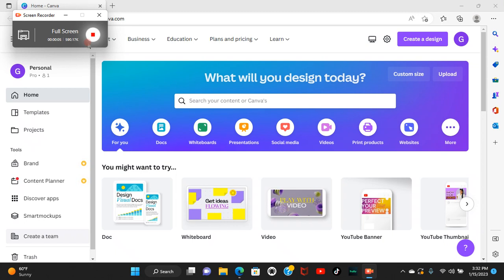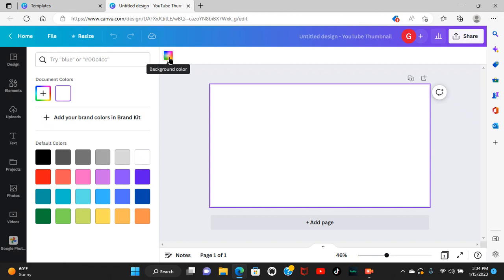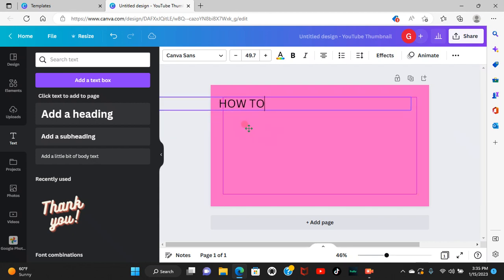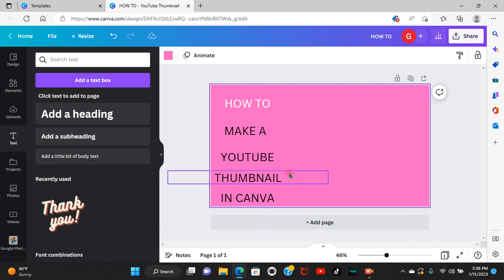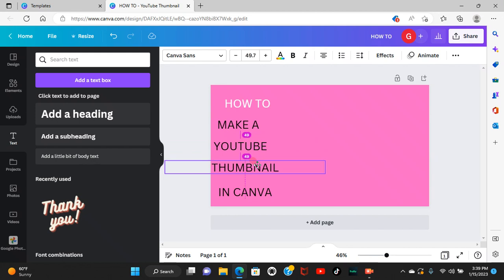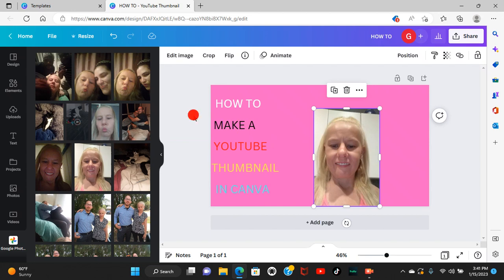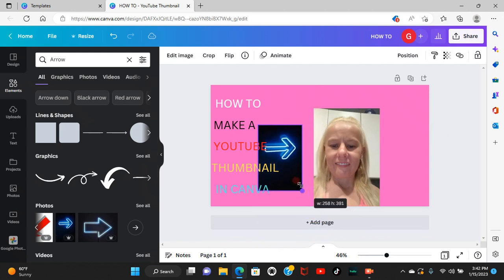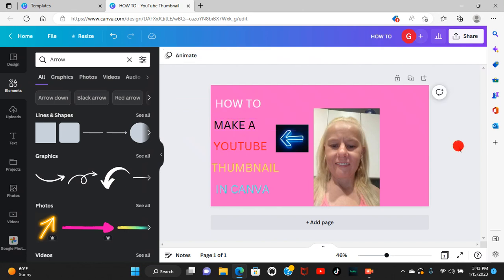HOW TO MAKE A YOUTUBE THUMBNAIL IN CANVA.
HOW to MAKE a YouTube Thumbnail in Canva for free/I'll walk you through how to make an engaging thumbnail on CANVA. Including what pictures and text to use to increase your click-through rate on your YOUTUBE videos.

SO, if you are looking for Canva for Thumbnails or how to make a Thumbnail for YouTube videos with Canva then this is the best video for you.

I'll show you how to make a perfect YouTube thumbnail using Canva.

Being the creator that you are, you already know how important it is and time-consuming it might be to create the perfect thumbnail. Your thumbnail is the first thing that people see.

Canva is an amazing FREE online program that allows you to easily create beautiful graphics for free.

It will notify you when I upload a new video thank you for the love and support with much love.